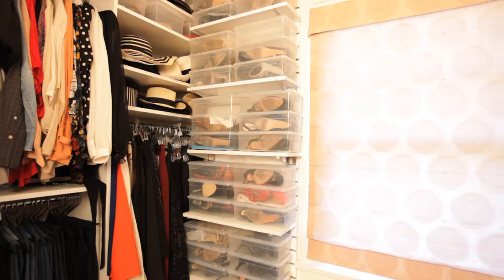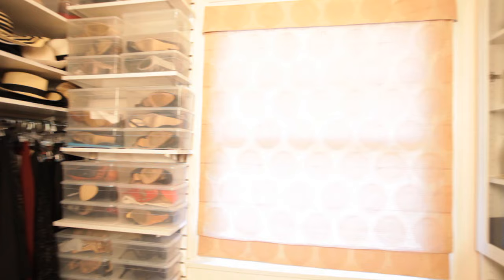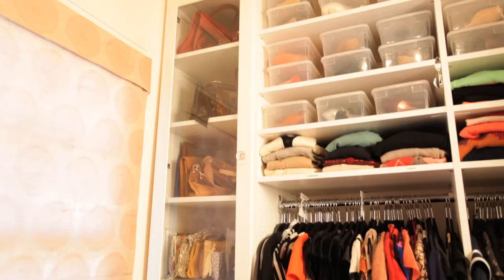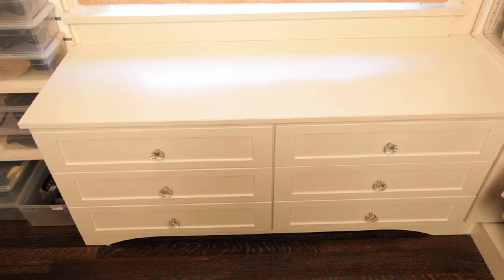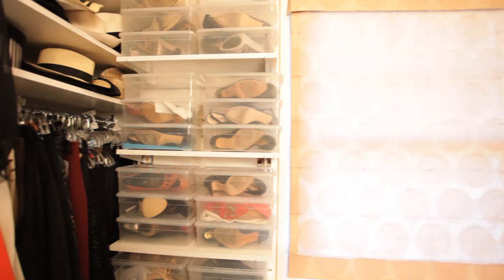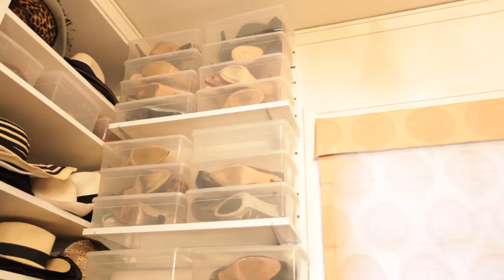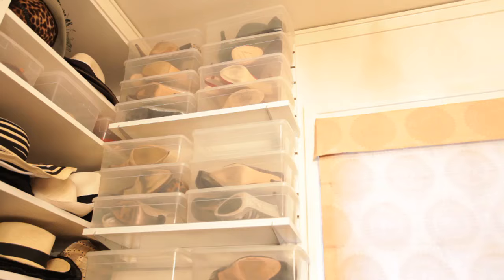Linda Koopersmith's Closets, Etc. III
A walk-through the design thought process in making total use of a closet space and the nuances.

And look for my velvet jewelry organizers at The Container Store and Bed, Bath & Beyond under The Beverly Hills Organizer by Linda Koopersmith label!